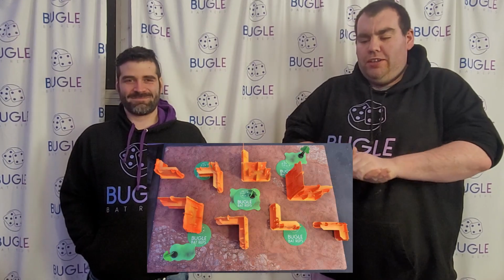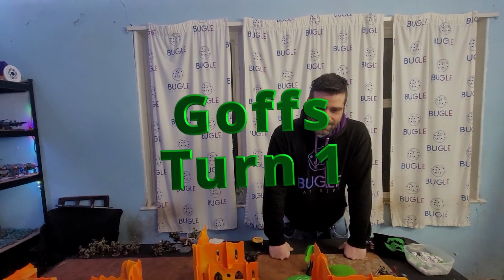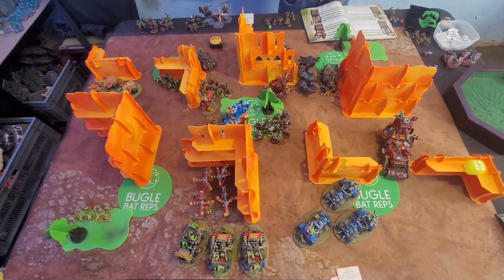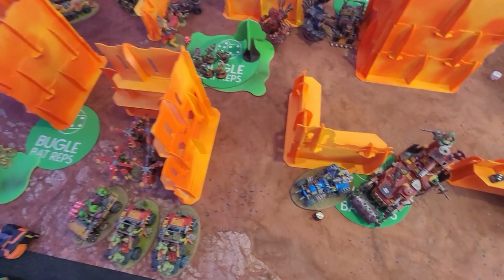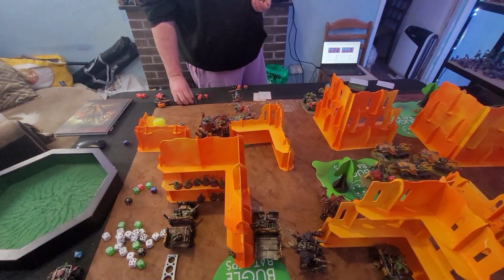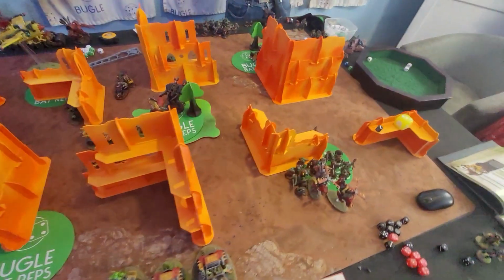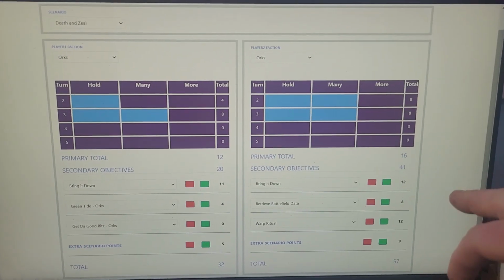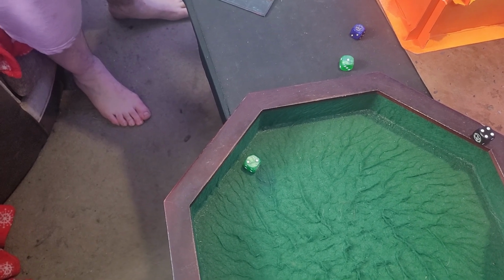Orks vs Orks | Warhammer 40k Battle Report